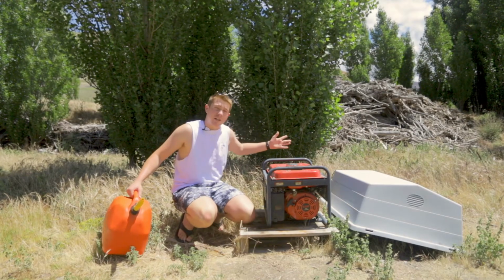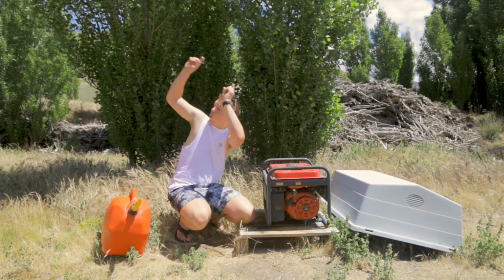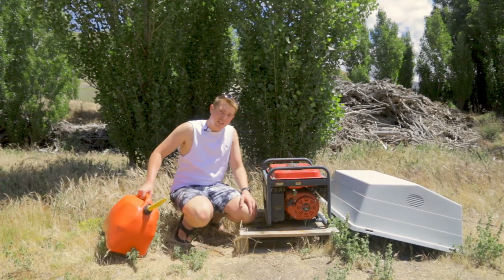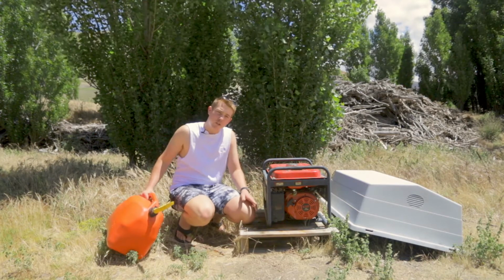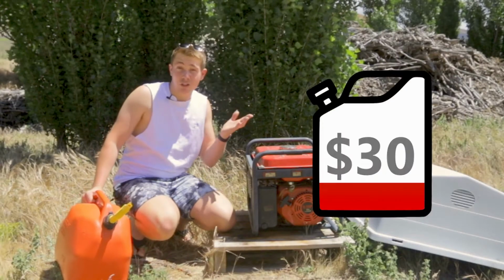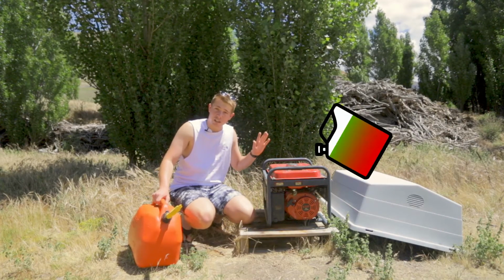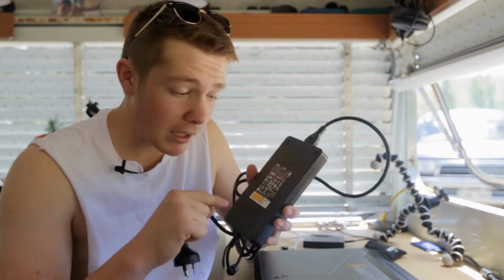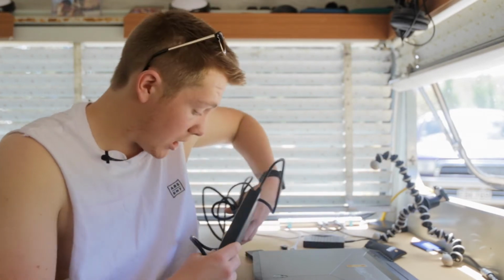Why I ordered the M1 MacBook - A travel perspective